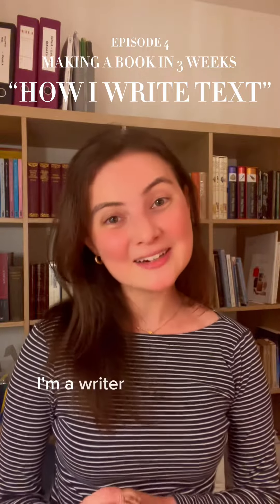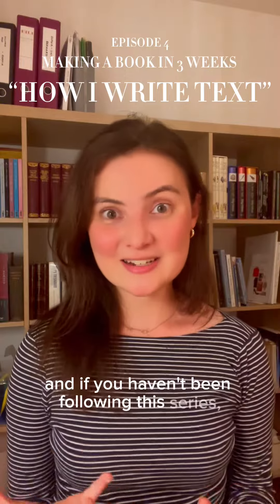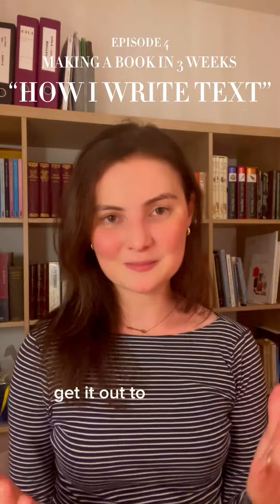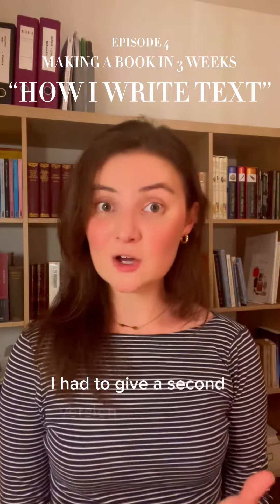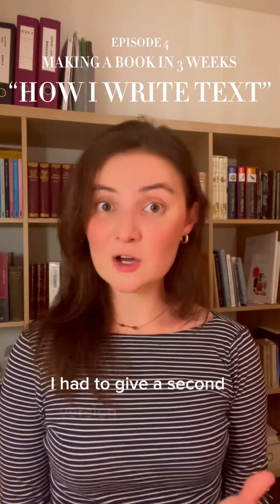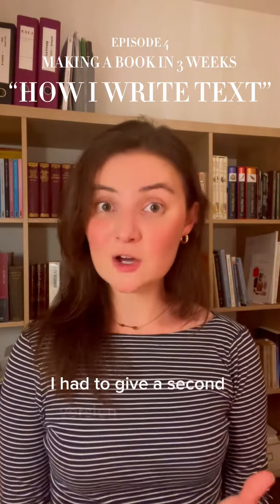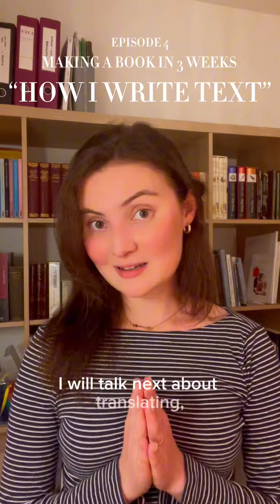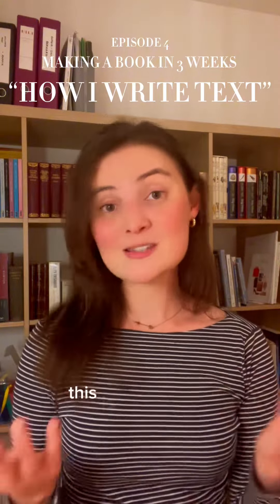4. How I Write Text | Writing & Illustrating a Book in 3 Weeks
I have 3 weeks to write and illustrate a 30-page children's book for a commission client. I can't say who it is yet but here's how I write text (including a timelapse of it happening!).

I do commissions like this one as well as illustration and writing commissions. I'm based in San Francisco and Hong Kong.